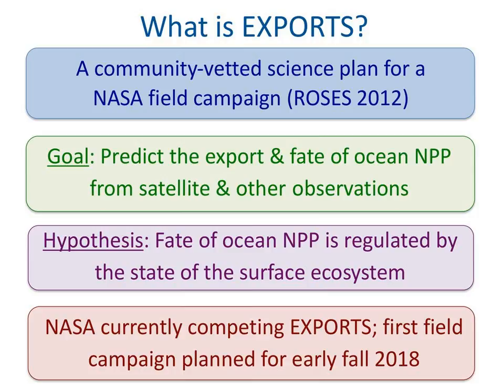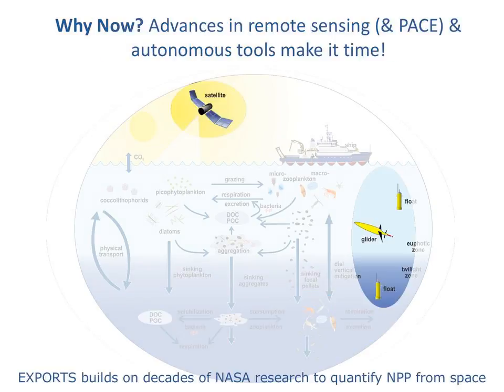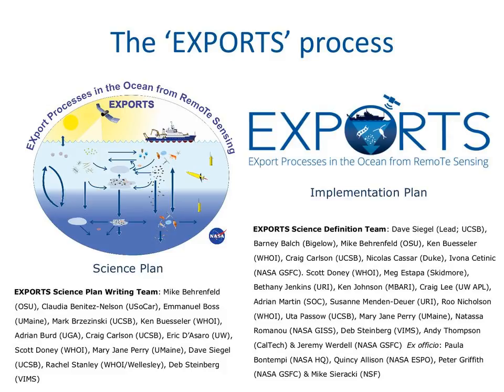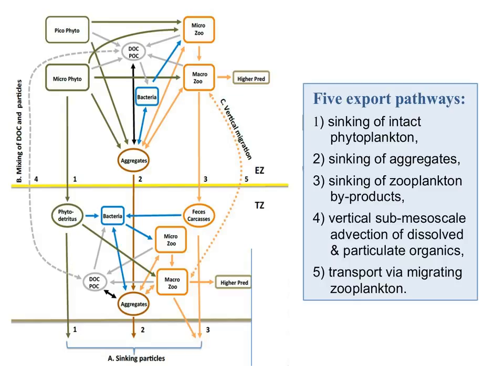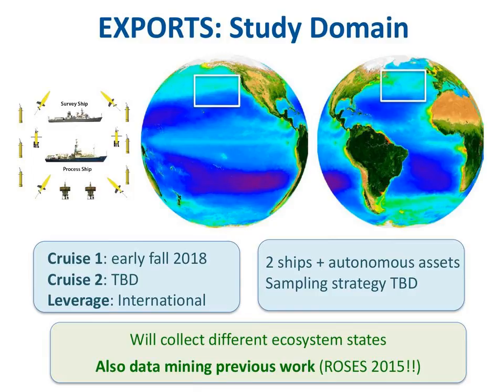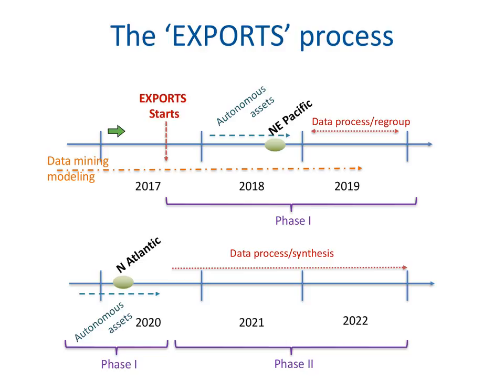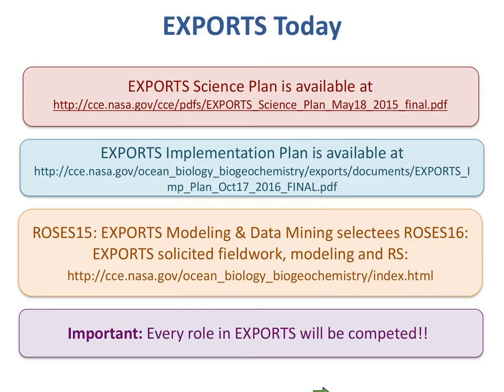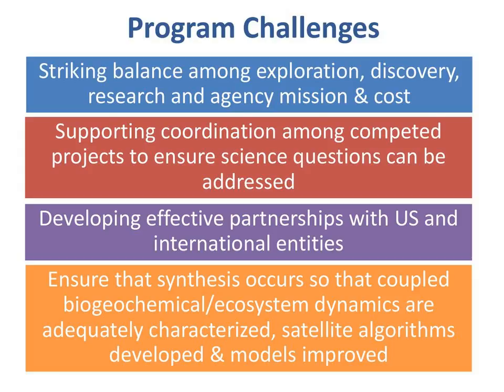Export Processes in the Ocean from RemoTe Sensing (EXPORTS)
The US CLIVAR PSMI Panel hosts a webinar series on proposed and current process studies. The goals of this webinar series are to provide feedback on the plans and distill programmatic lessons learned. To see the complete list of process studies and information about the series, visit the

This webinar was presented by Laura Lorenzoni, NASA, on the Export Processes in the Ocean from RemoTe Sensing (EXPORTS) proposed field campaign.